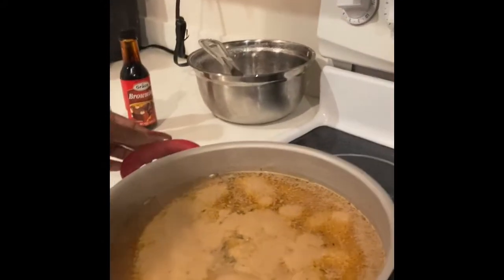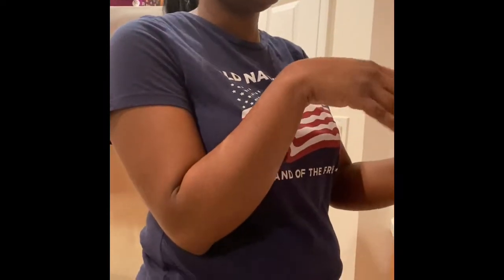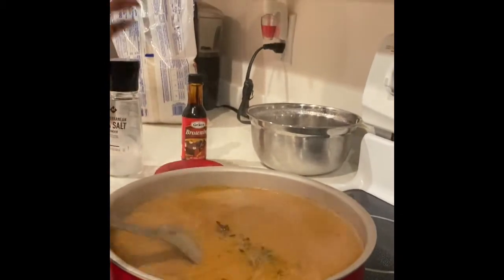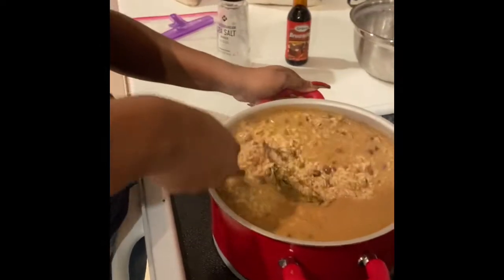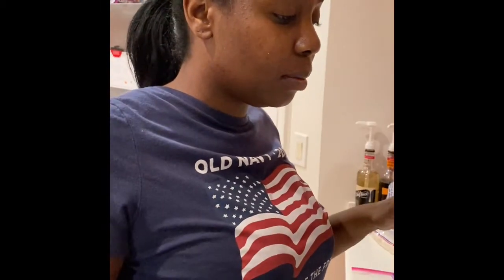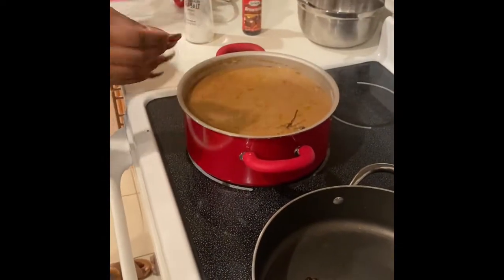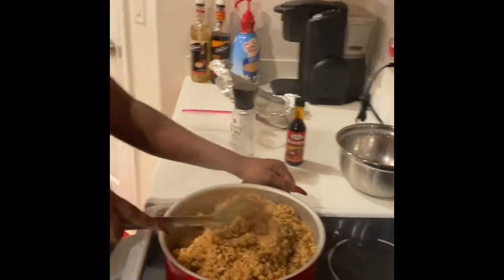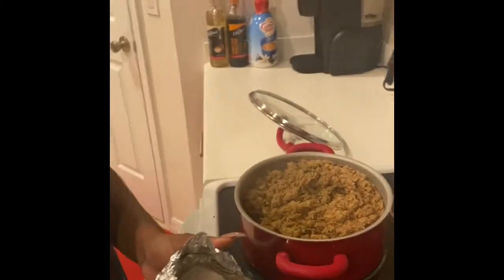Pigeon peas and rice part three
Me and the kids duplicate my mothers famous recipe for a pigeon peas and rice